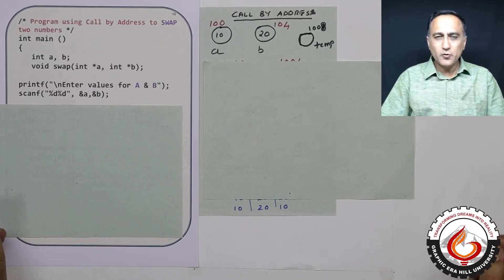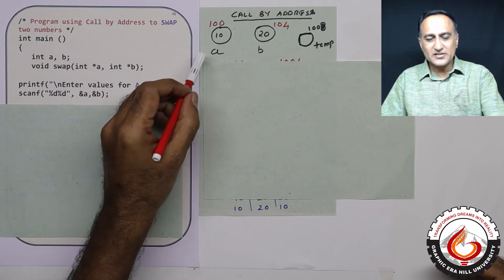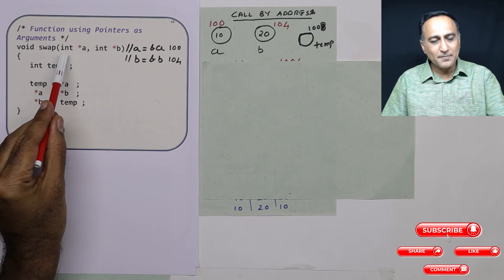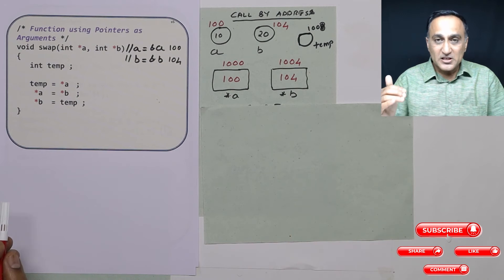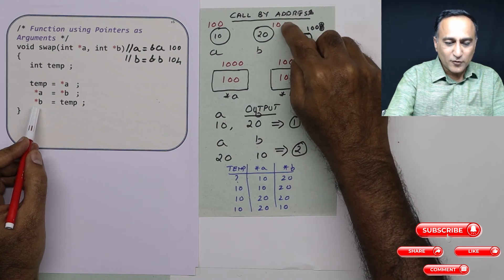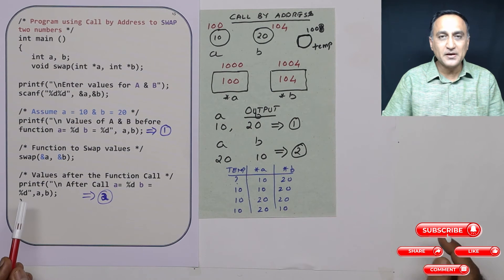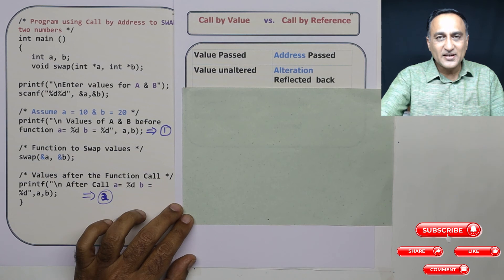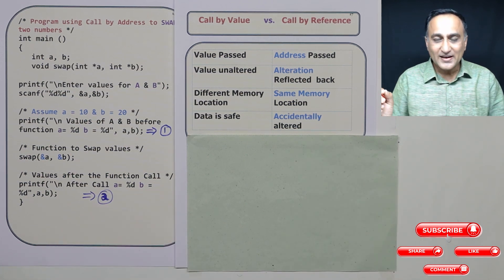10 Pointers Call by Reference